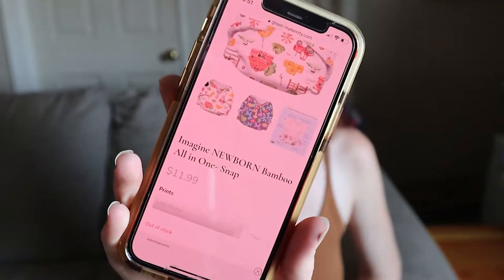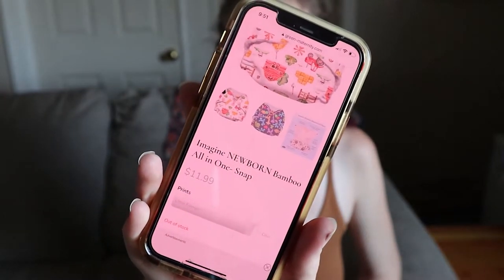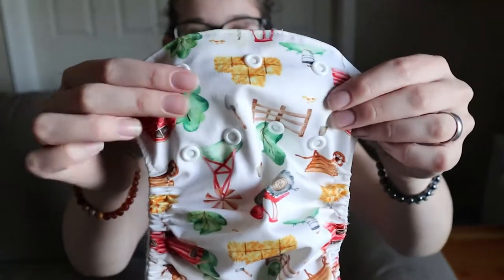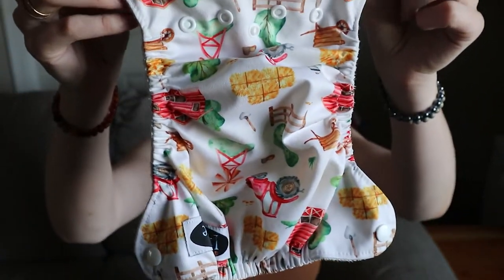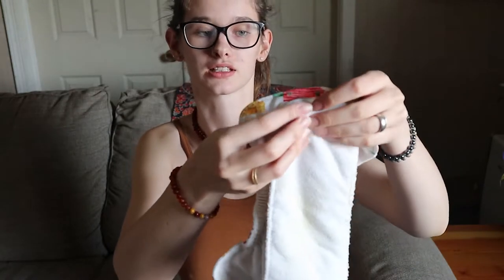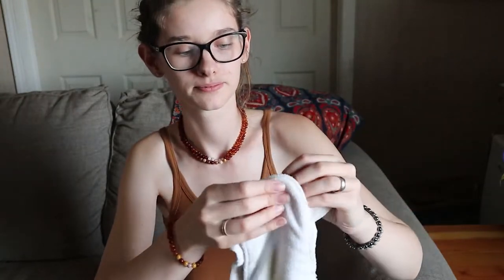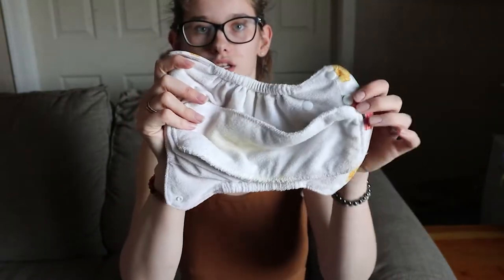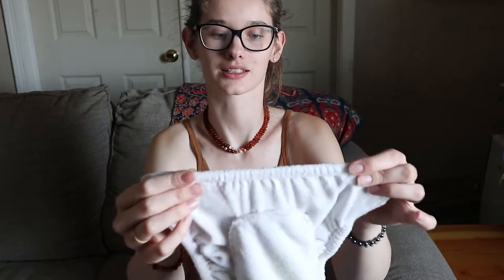Imagine Newborn AIO (All In One) Cloth Diaper Review